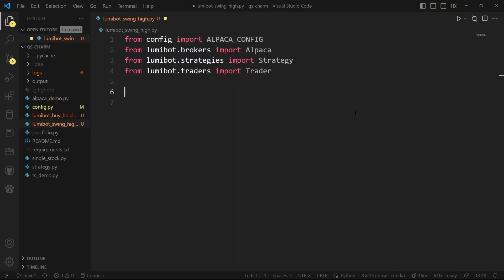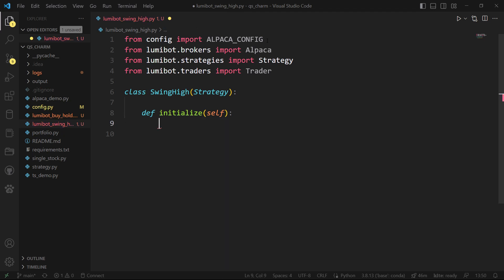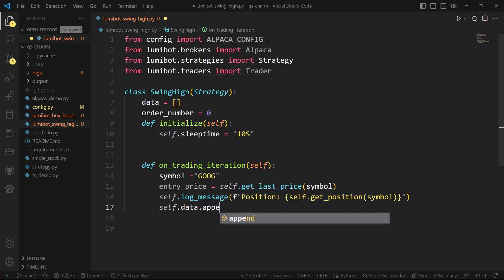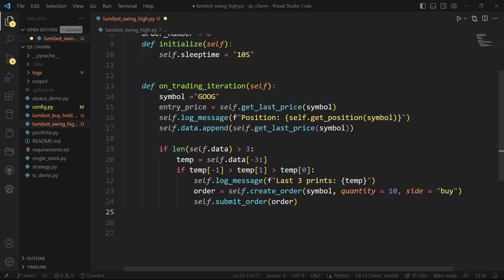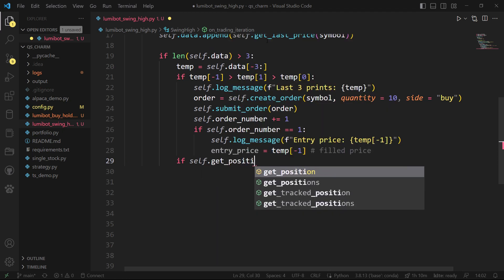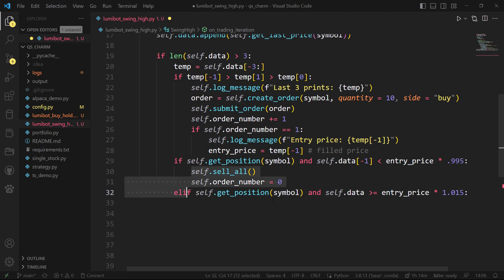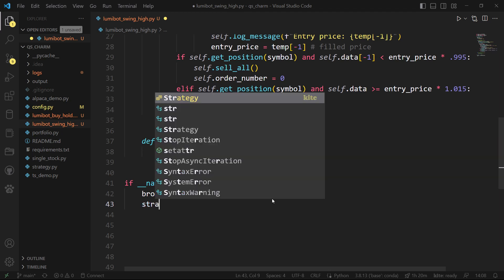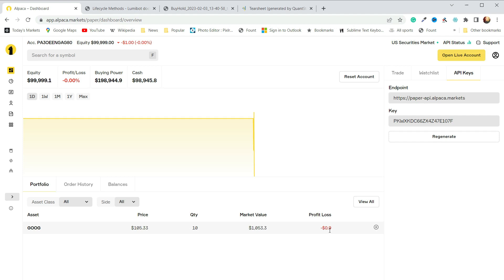How to Build a Python Momentum Algorithm Trading Bot w/ Lumibot & Alpaca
How to Code a Trading Bot in Python